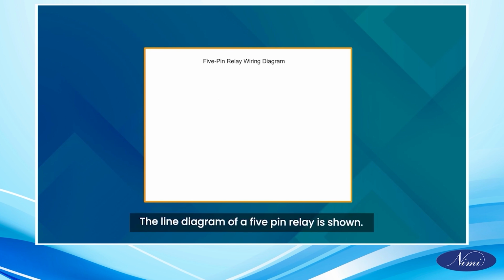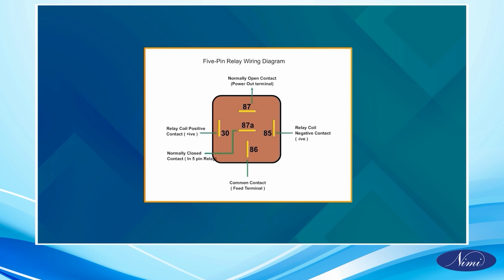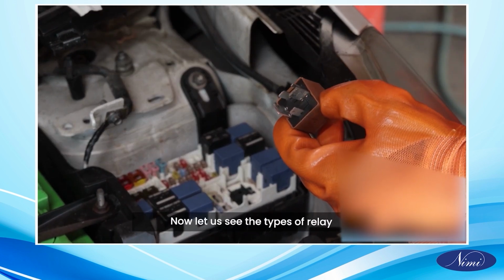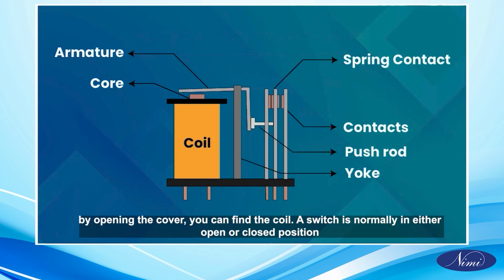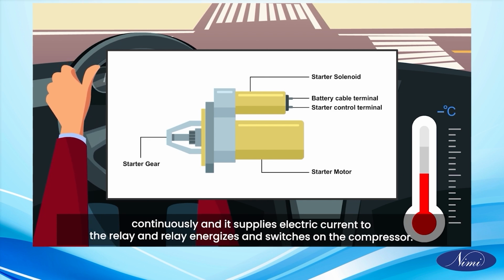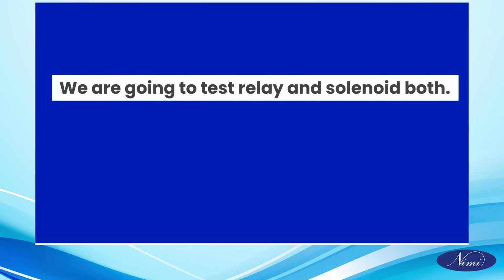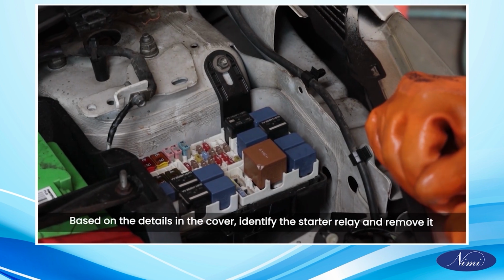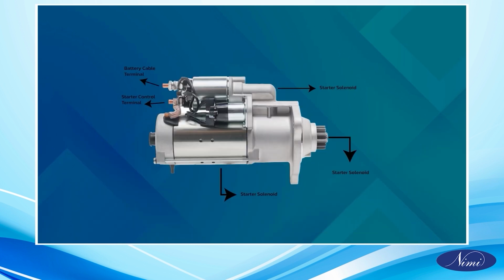Perform test of relay and solenoid and its circuit | NIMI | DIGITAL | ENGLISH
NIMI – Government of India proudly presents a practical online video on how to test relays, solenoids, and their circuits, specially designed for the ITI ecosystem and vocational learners.

In this training, you’ll understand the working principle of relays and solenoids, step-by-step testing procedures, circuit analysis, and troubleshooting techniques.

⏱ Time Stamps
00:02 – Title & Introduction
00:42 – Objectives
01:09 – Tools & Instruments Required
03:34 – types of Relay
05:53 –  Test Relay and  Test a Solenoid
07:03 – Recap & Key Takeaways